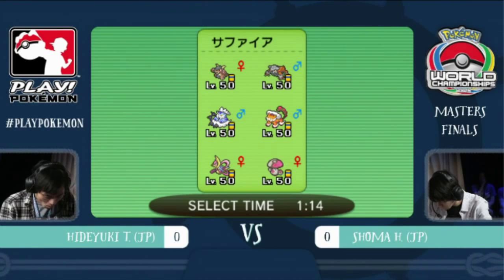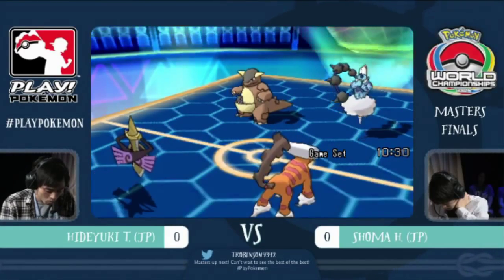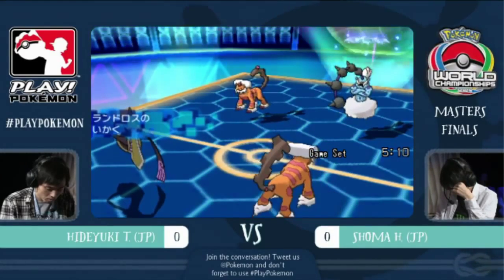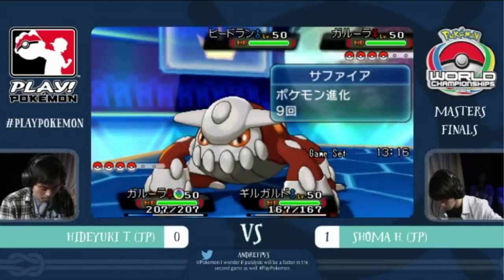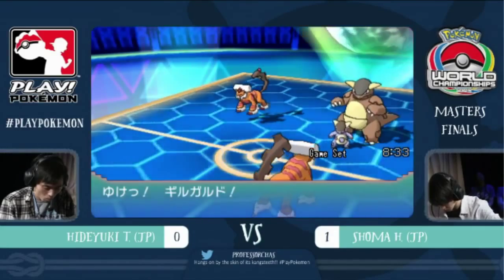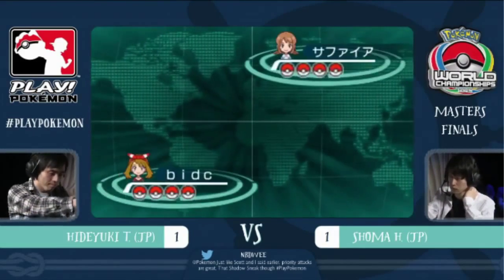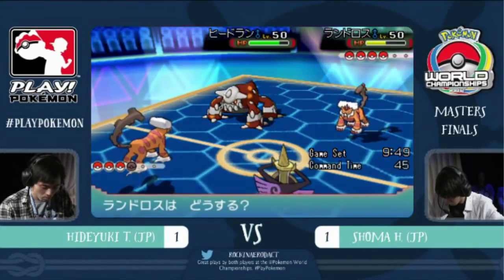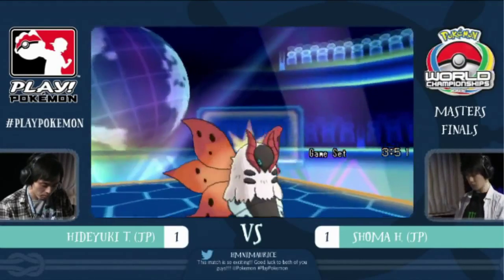2015 Pokemon VGC Masters World Championship Final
The final from the Master division of 2015's Pokemon VGC World Championship.

Clash of the Chalk teams & Japanese Dominance